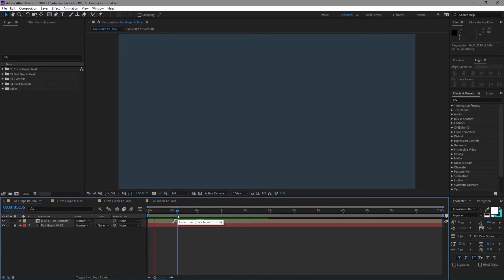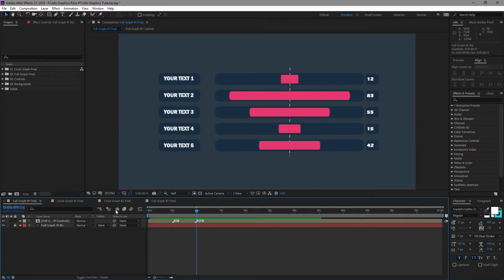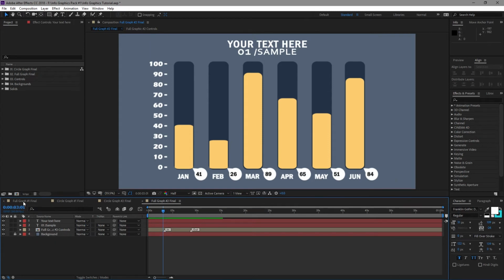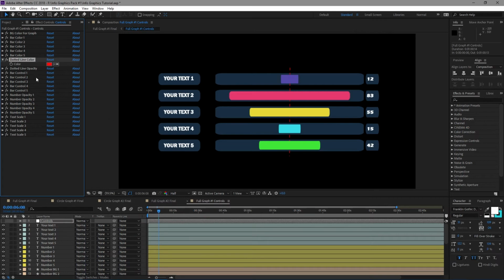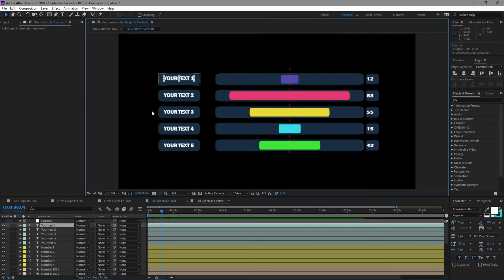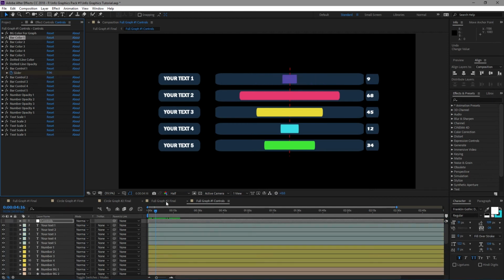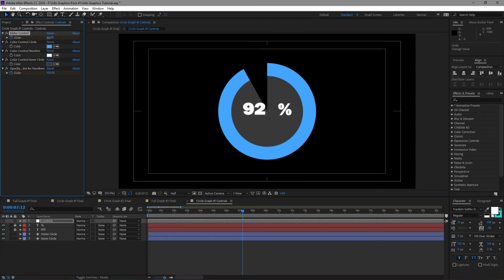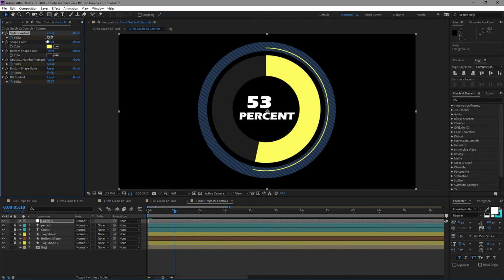ADVANCED 2K Info Graphics Pack For After Effects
Grab some clean looking Info Graphics for your videos. This is for After Effects and they are very intuitive! They are easy to use and powerful!

✨ LINKS BELLOW!! ✨

Become a professional filmmaker, photographer or entrepreneur!

• I consistently upload filmmaking tutorials, Photoshop tutorials, and how to build your brand.
• I also create short films and tell you what I learned from them.
• I show you how to make short films.
• I show you how to improve your filmmaking.
• I also give some free stuff to filmmakers and photographers.

👨‍👨‍👧‍👦👥 Social Media!

Use Tubebuddy to learn more about a video or channel right from youtube